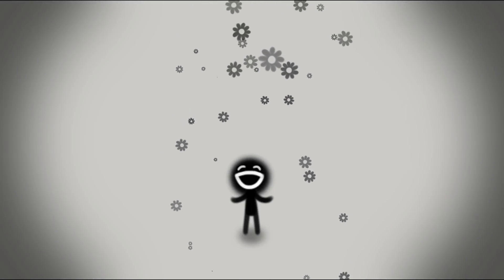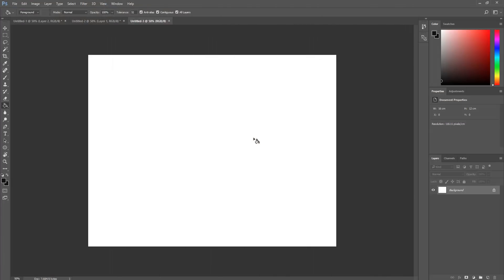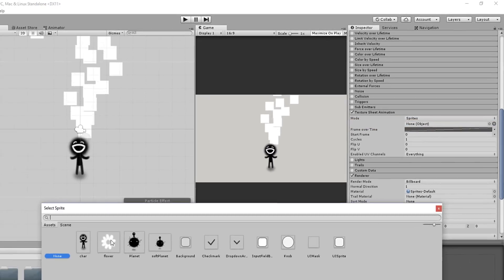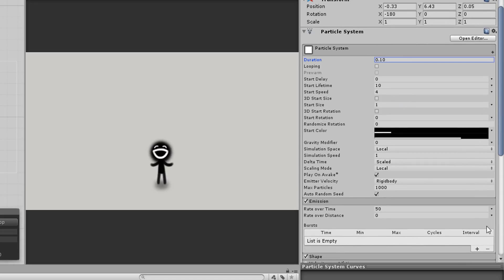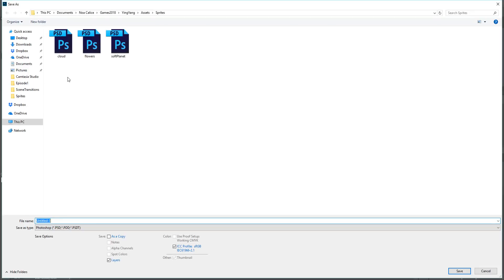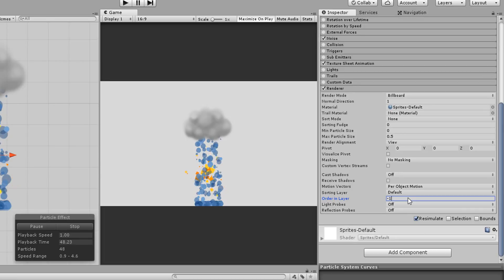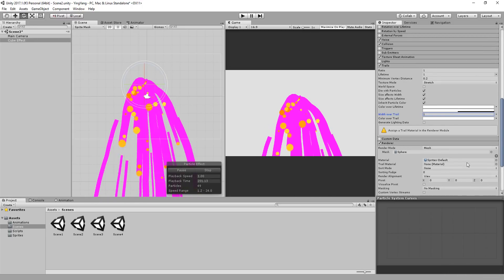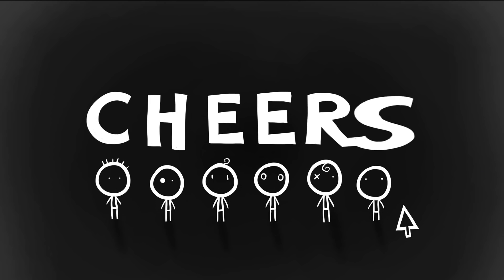HOW TO MAKE 2D PARTICLE EFFECTS - UNITY TUTORIAL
In this unity tutorial we will take a look at how to make 2D particle effects (systems) using sprites !